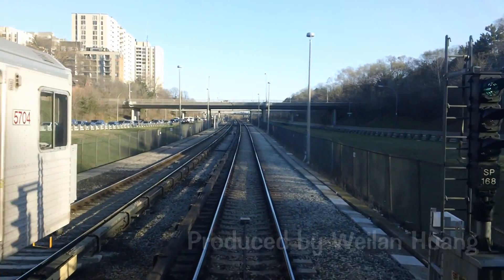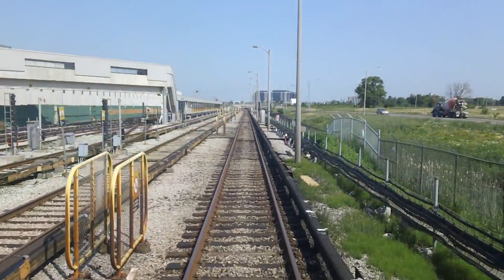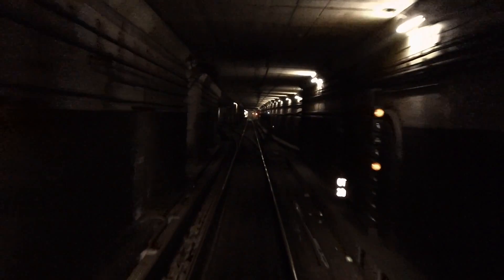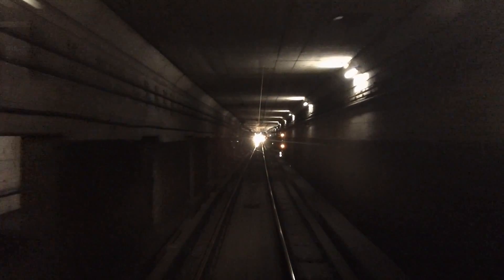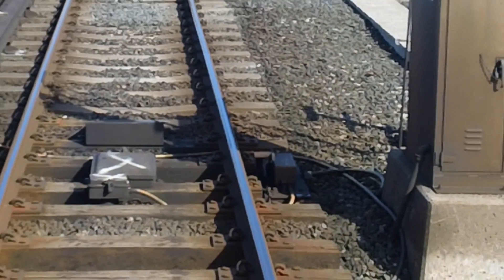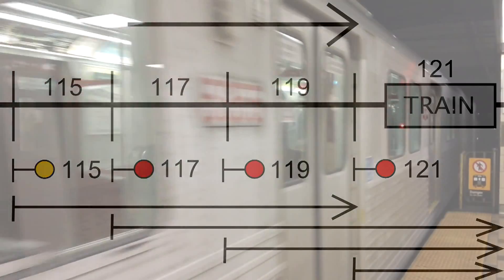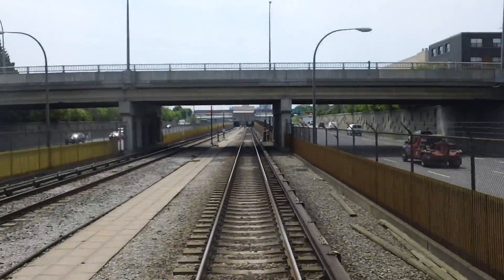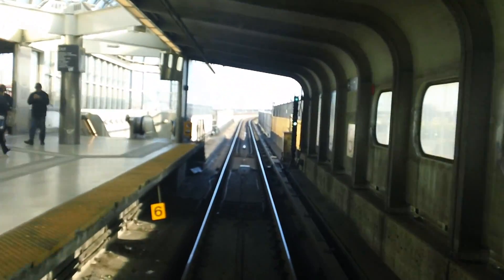TTC Toronto Subway Signal System Explained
Learn the basics of the signs and signals used on the Toronto subway system by the Toronto Transit Commission (TTC). Interlocking and automatic signals as well as signs posted throughout the system indicating the throttle/power setting to be used. Want to help us bring more transit videos to you guys? Been to Japan and from Canada or the US?

Great Skies
Passion for Life
New Face

We have more footage available not shown in this production. Prices are reasonable and negotiable!